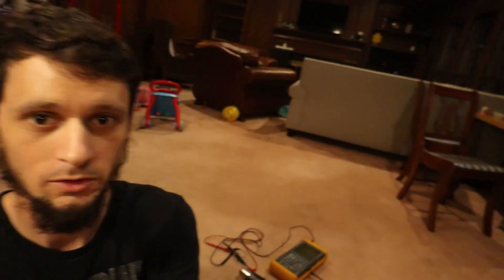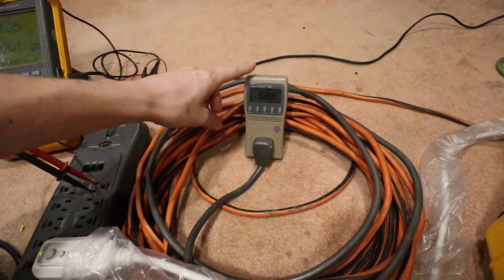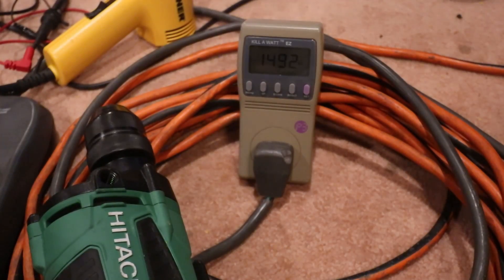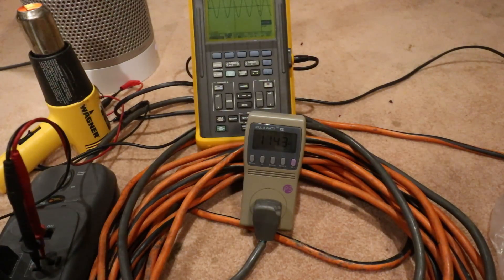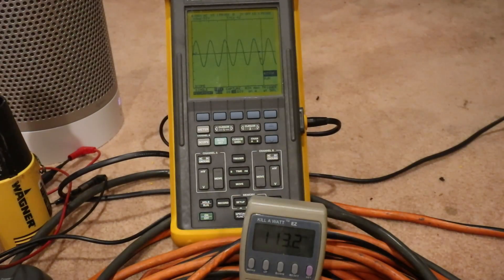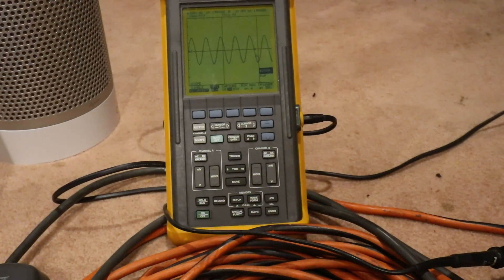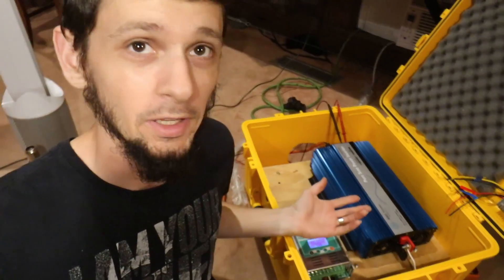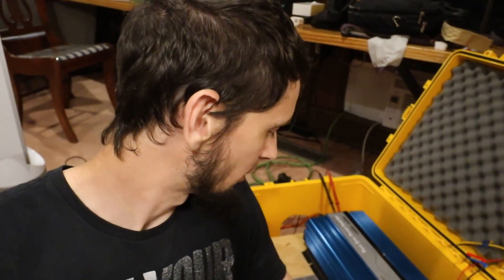AIMS 1500 Watt 48 Volt Sine Wave Inverter Review | How to kill a KillAWatt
In this video I review a 48 Volt inverter I purchased for my "DIY Solar Generator" project that is forthcoming. In the mean time here are my initial thoughts on the quality and performance of this inverter.

Model# PWRI150048S
1500W Inverter

Charge controller
Cutoff switch
BMS for 5 and up to 20 cells

I earn from qualifying purchases on Battery Hookup links.